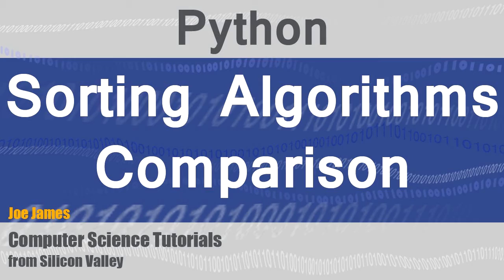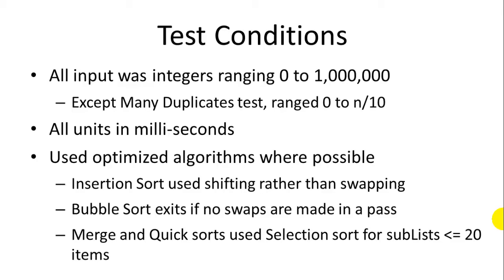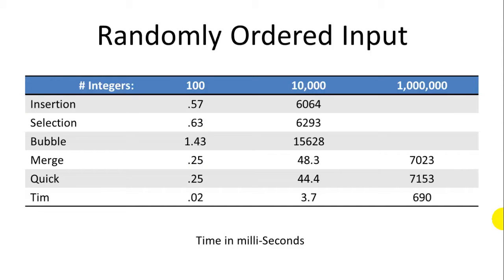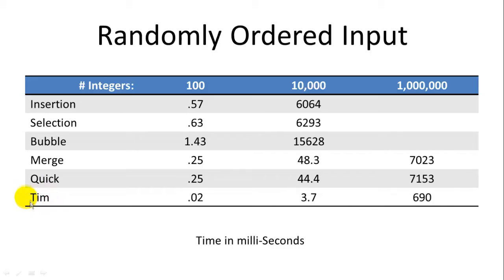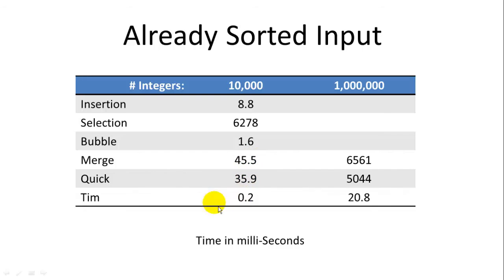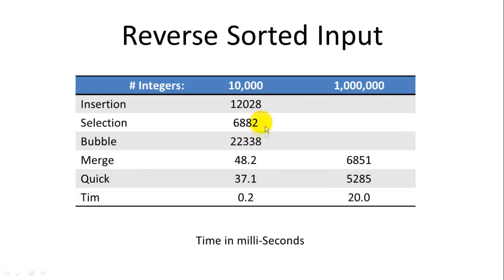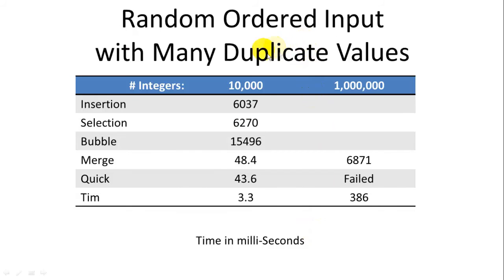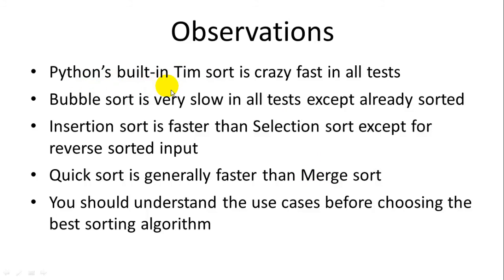Python: Sorting Algorithms Benchmarks Comparison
Benchmarks performance comparison between Python sorting algorithms: InsertionSort, SelectionSort, BubbleSort, MergeSort, QucikSort, TimSort.